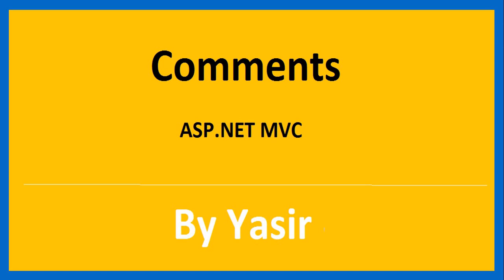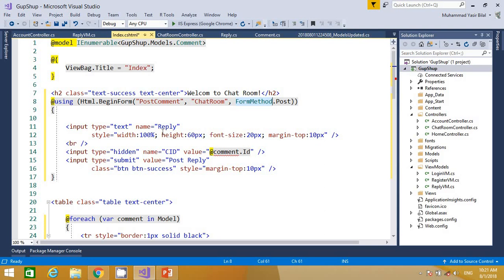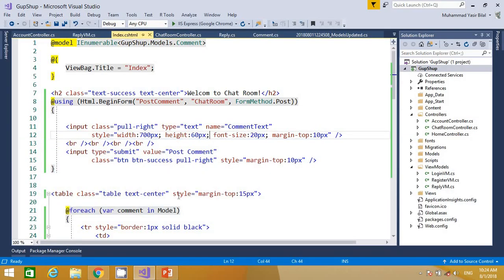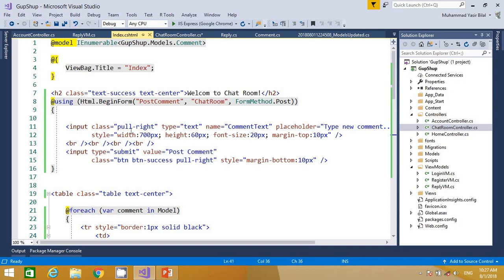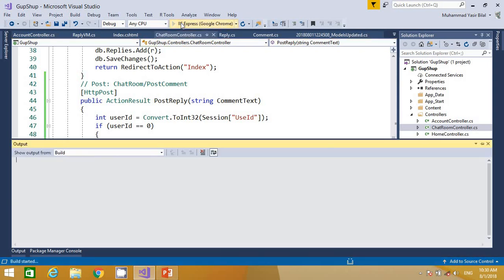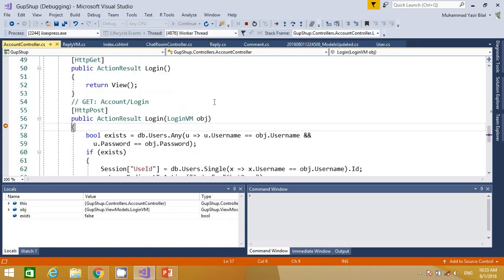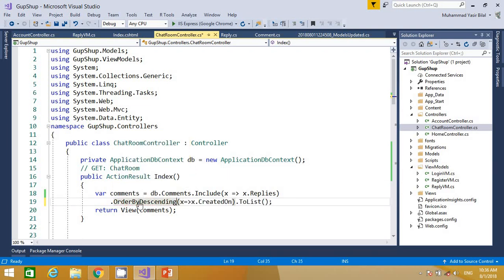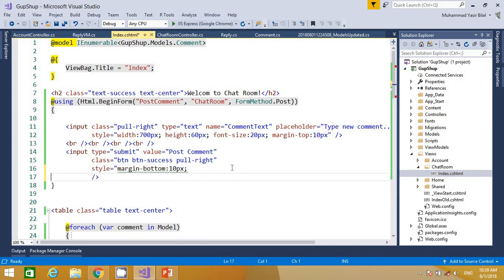Comments ASP.NET MVC Part 5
1. How to add new comments
2. How to use Html.BeginForm to post some form values to some controller action method
3. How to force user to login before adding any comment